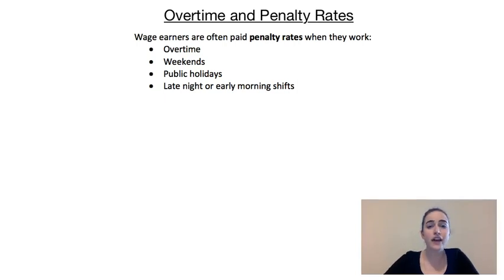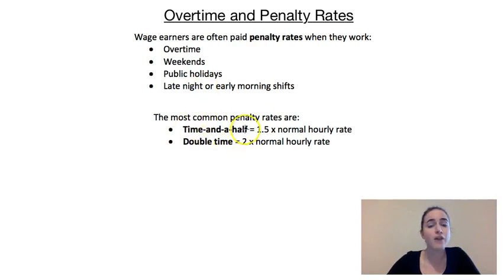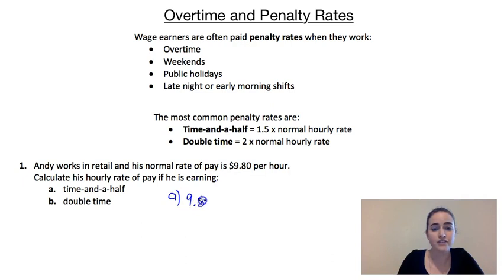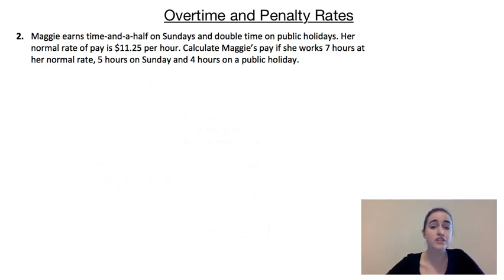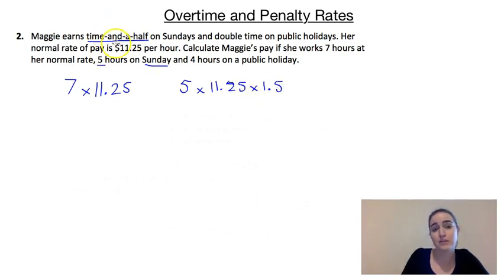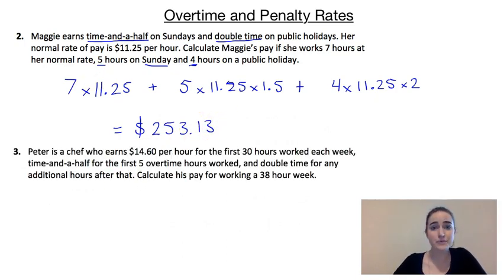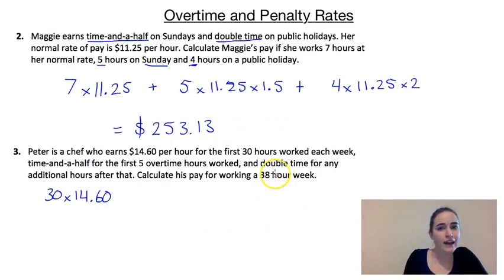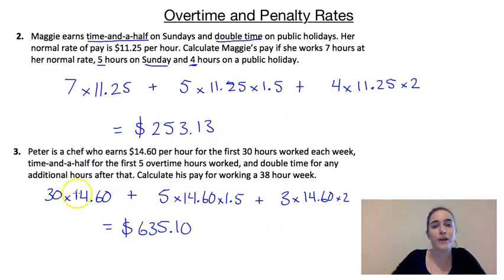Overtime and Penalty Rates